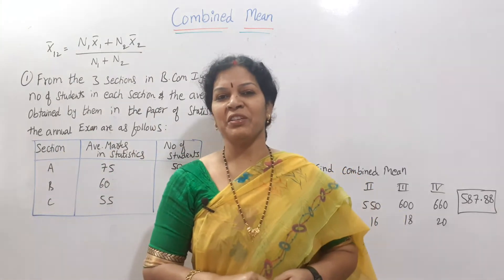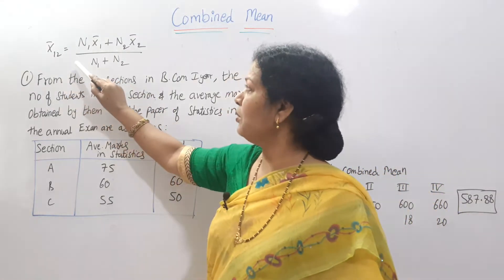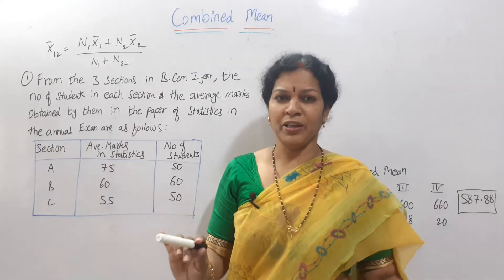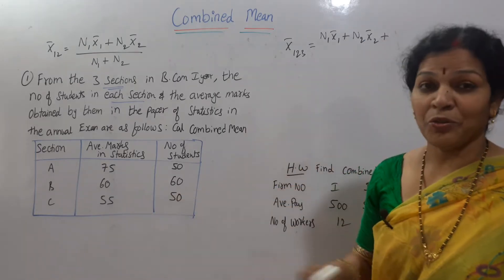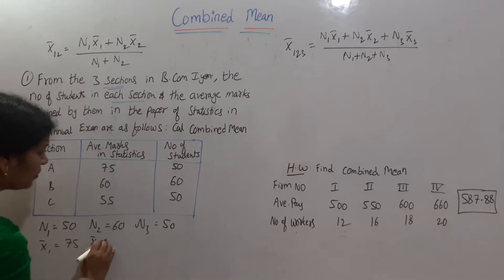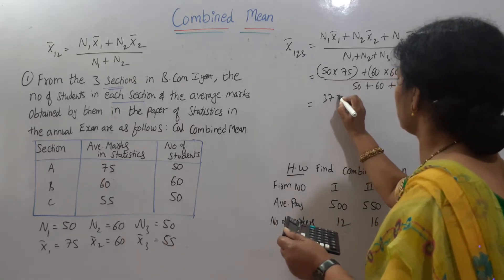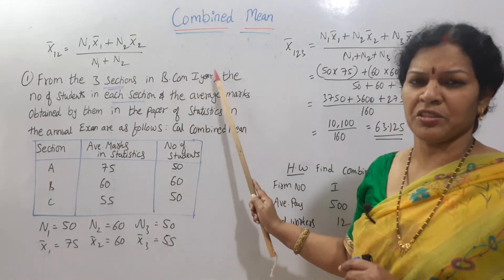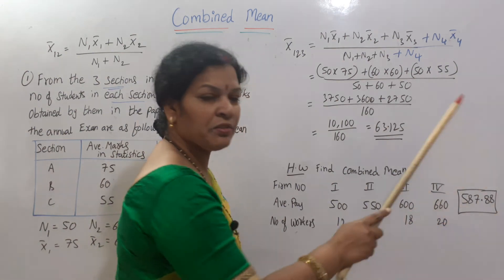8. "Combined Mean" from Statistics Subject